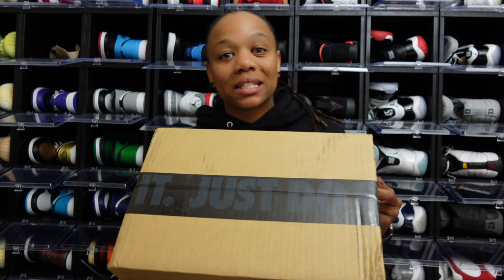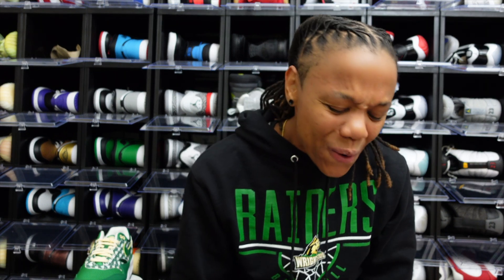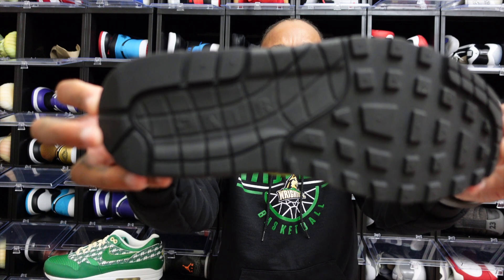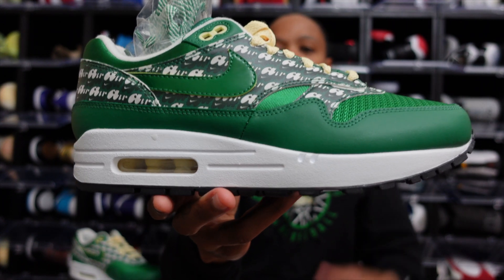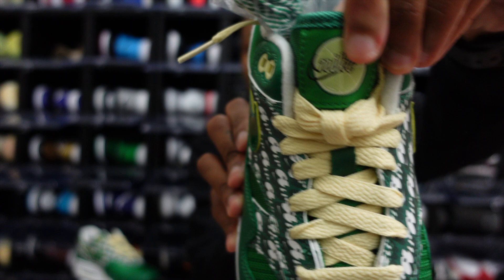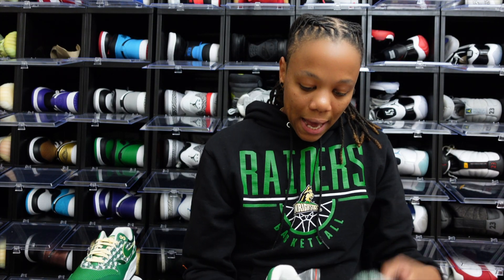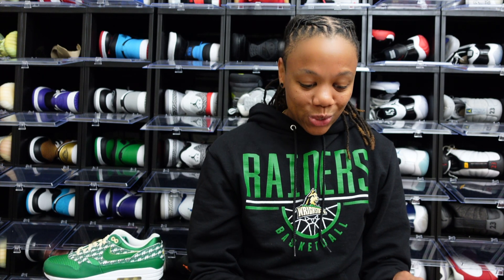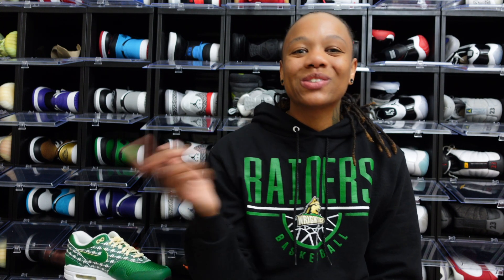AIR MAX 1 "Limeade"... Review & On Foot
After a huge lineup of releases I was able to secure a W on the SNKRS app, this was a must for the collection. Do you think these will gain the same value as its 2006 lemonade counterpart? Drop a comment to let me know if the SNKRS app showed you any love.

AIR MAX 1 "Limeade"
PINE GREEN/PINE GREEN
Price - $140

11:27 Kicks